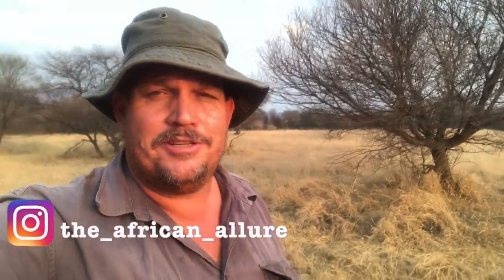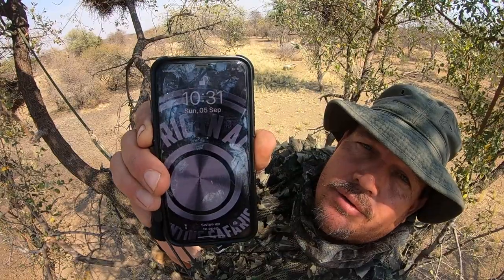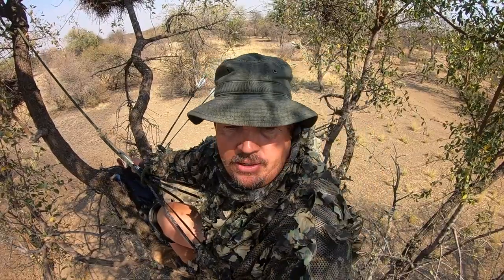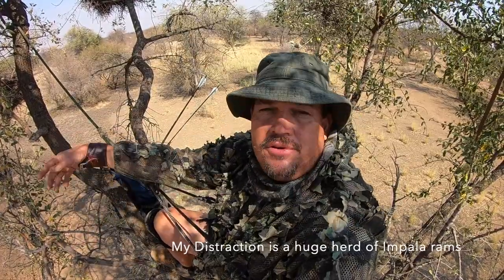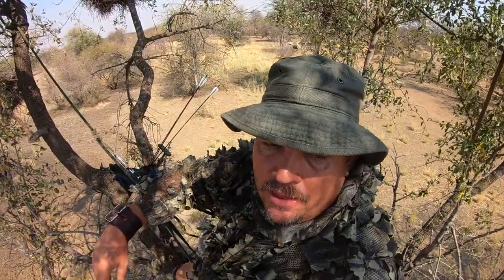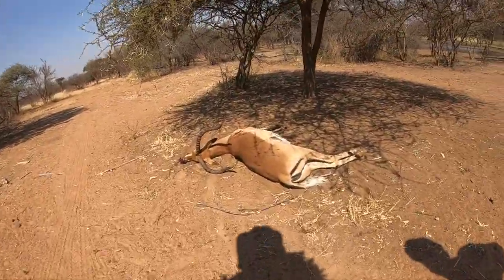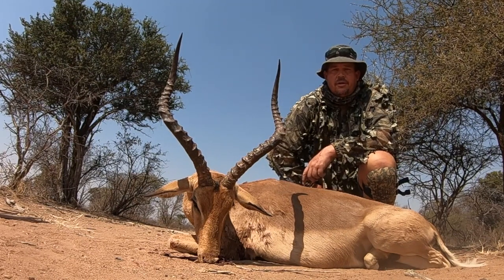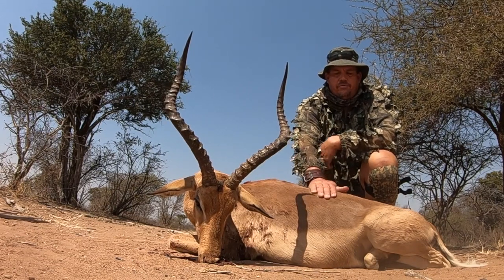Saddle Hunted Impala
So my first vid got put on restricted mode so I have reedited the vid for those of you that want to open the vid without logging into the youtube APP.

My video's are not monetised - me thinks they are normally too graphic for the mainstream stream viewer.

If you want to check out the graphic vid you will need to log in to Youtube and here is the link